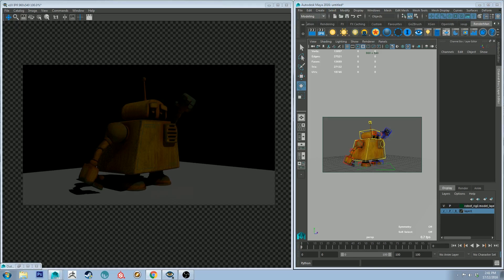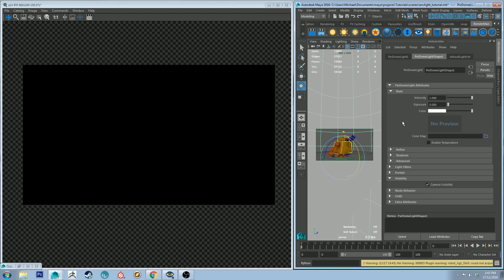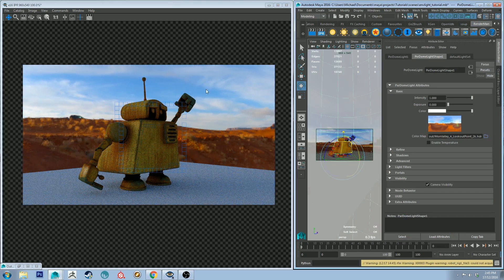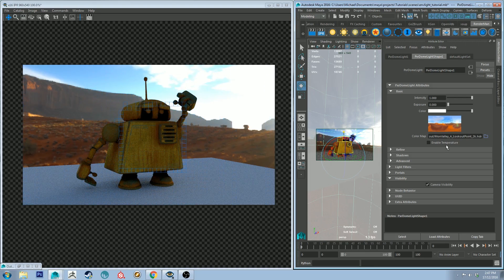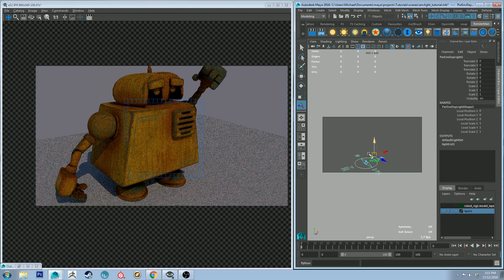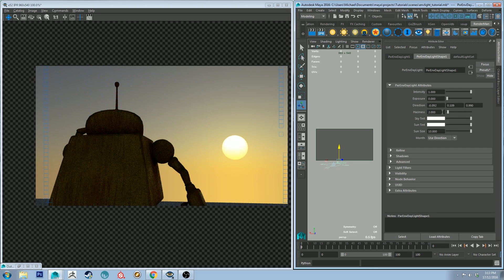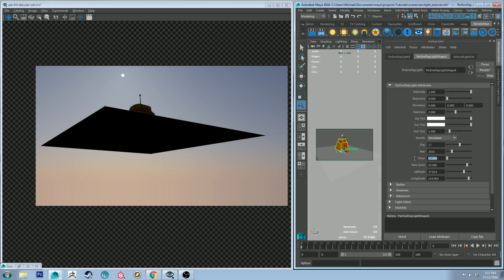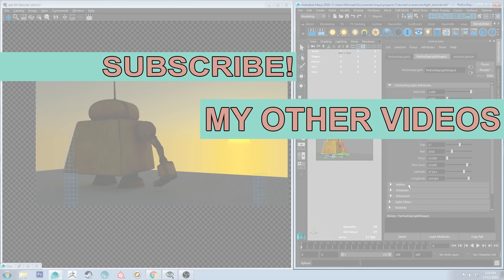Renderman 21 PxrDome & Day Light Tutorial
This week I give a brief overview of the PxrDome and PxrDay light. I show how to set up an HDR image with the PxrDome, cover some of the basic settings then move on to the PxrDay light where I show how to position your sun and adjust a few of the other parameters. Many of the parameters for these lights are shared with the other basic lights so I don't cover them here, if you want to know more about those parameters I suggest you check out my Basic Lights Tutorial.

Questions and comments are always welcome as well as requests for tutorials.